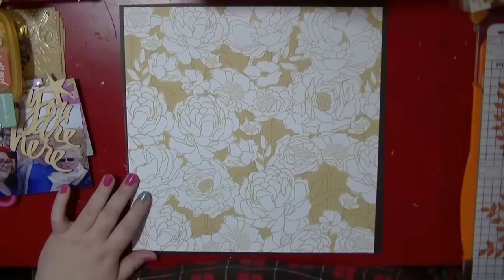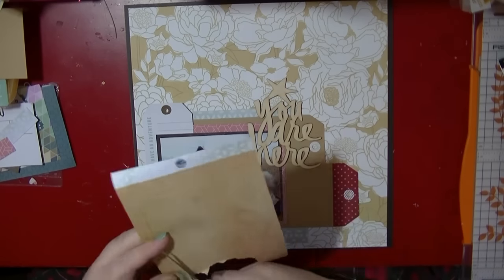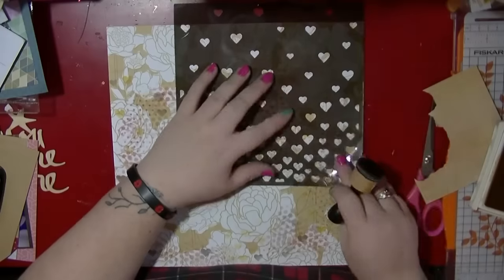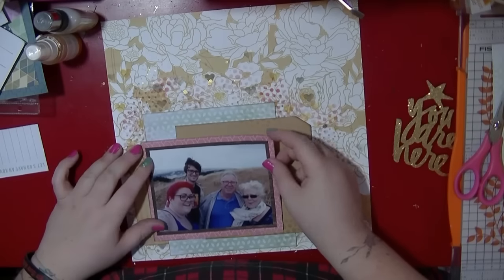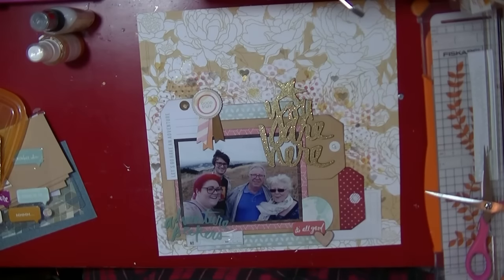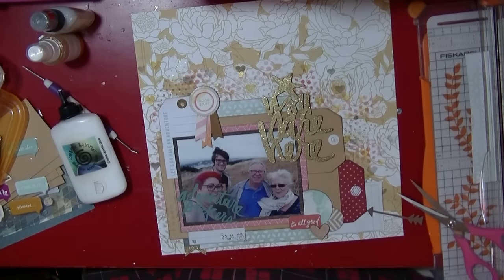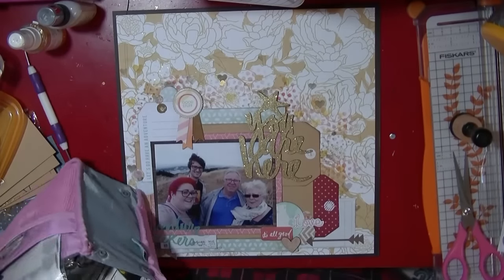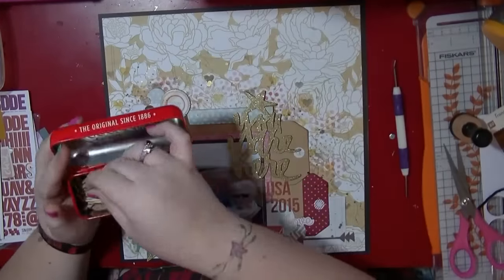Scrapbooking Process Video HLM- You Are Here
Back with my 2nd LO for Hey Little Magpie for the month of November, you can check the blog post out here